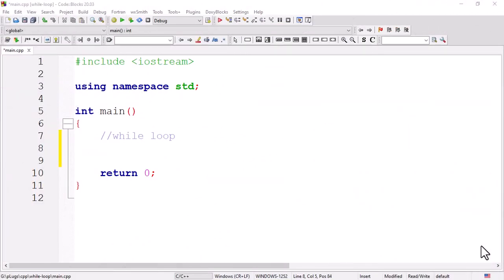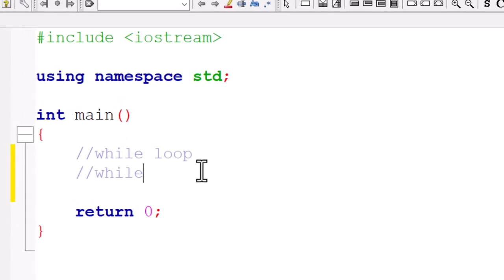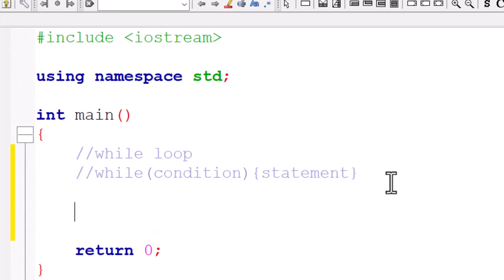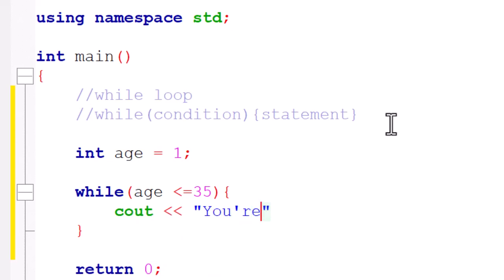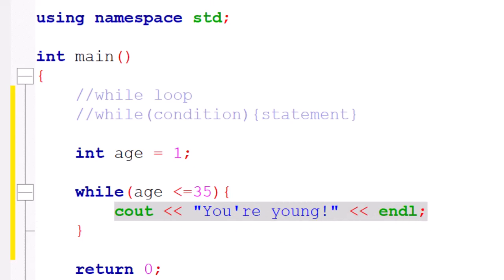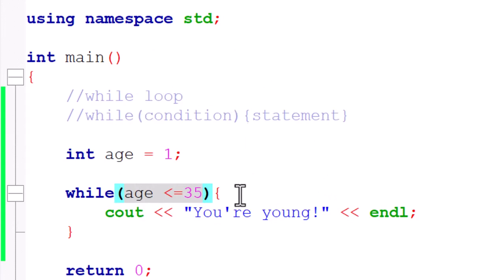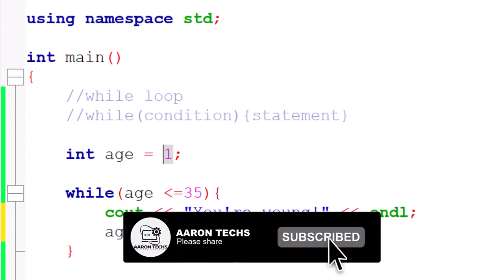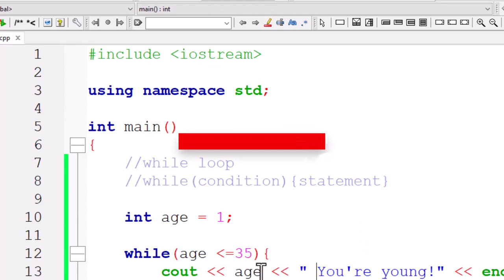While Loop Explained#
Hey guys, it's been a while. So today we will look at while loop in C++. Its pretty simple just as the 'for loop'.